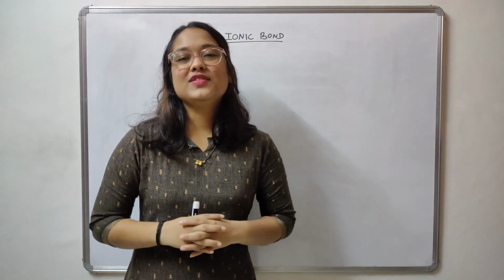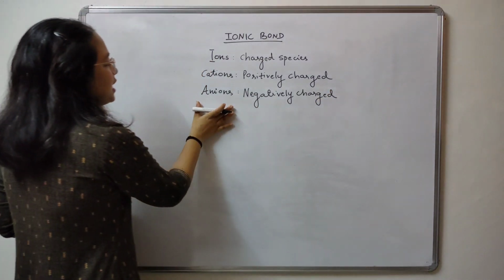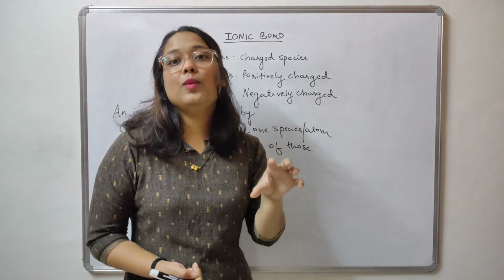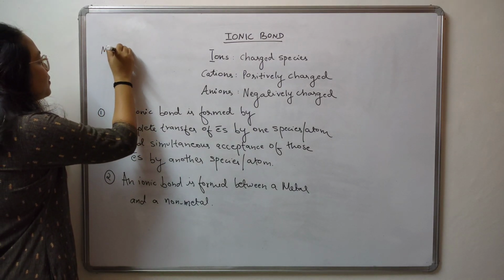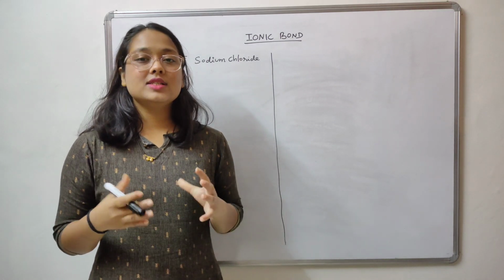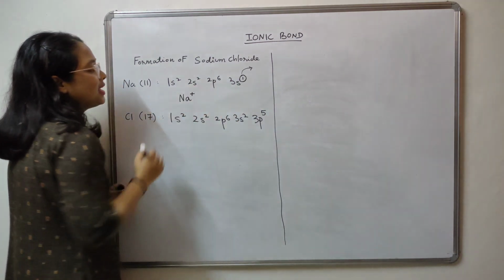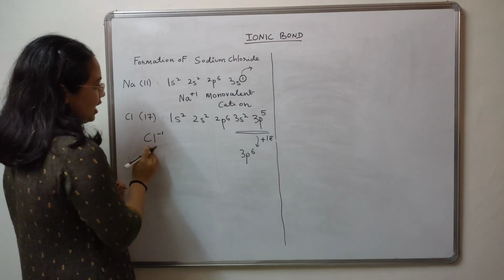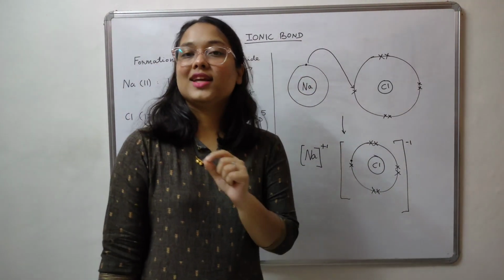Ionic Bonding Introduction | Definition ~ Formation ~ Example discussed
Hi everyone

This video is an introduction to ionic bonding, which is a type of chemical bonding. Ionic bonds are formed between metals and non-metals. In an ionic bond, electrons are transferred from a metal to a non metal atom, hence forming respective ions. These ions have opposite charges and hence they attract each other and form ionic bond.